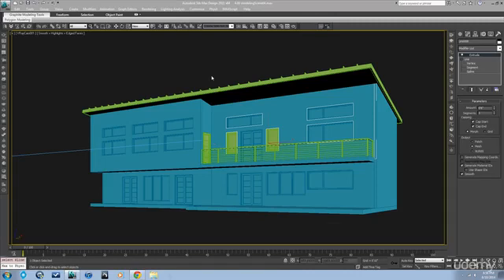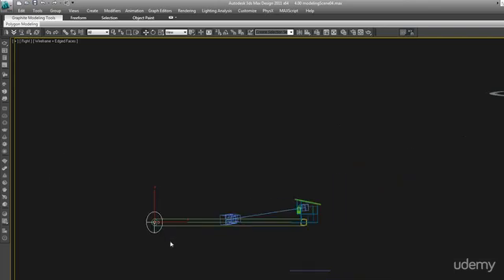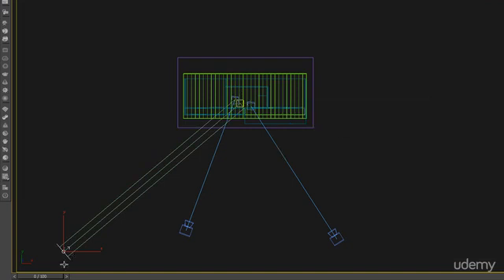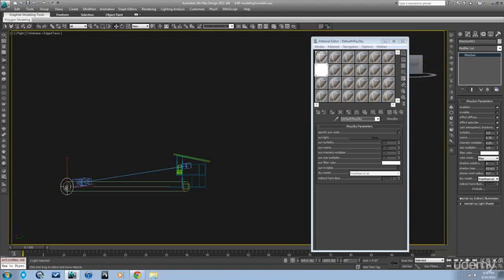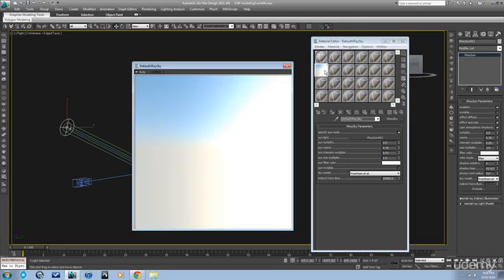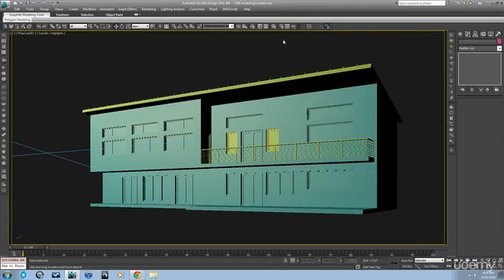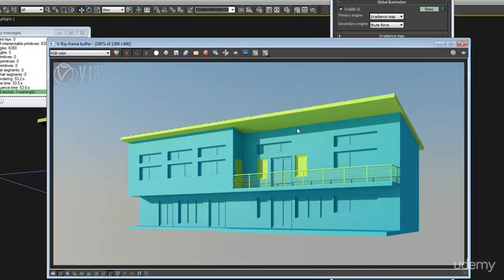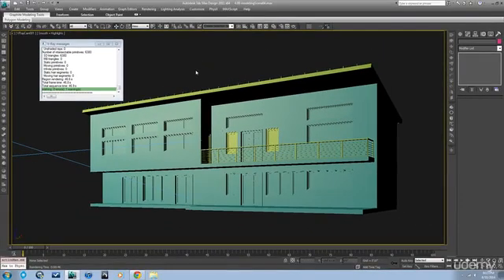3ds Max + V-Ray 3ds Max PRO tutorial Let There Be Light - Adding a Sun